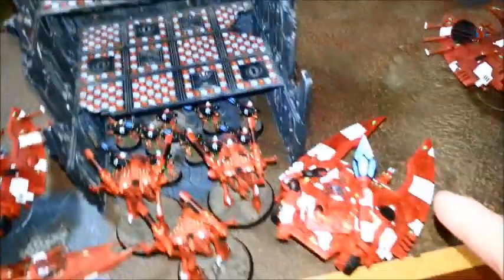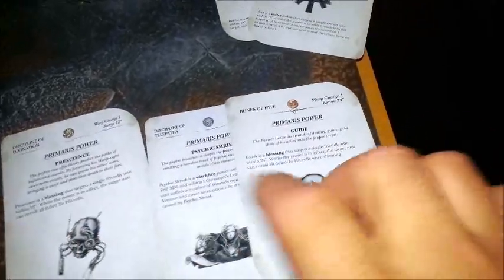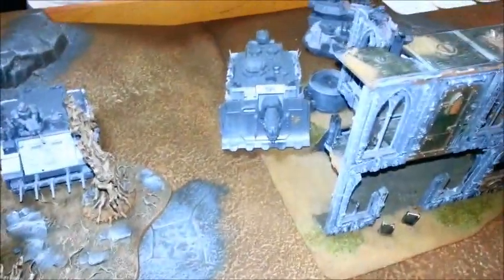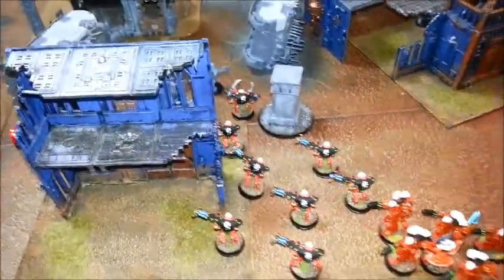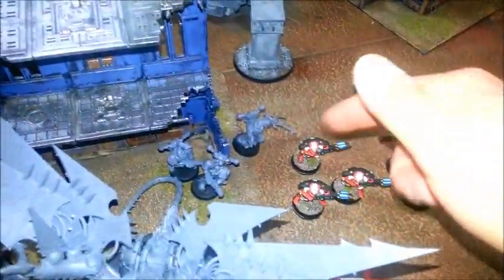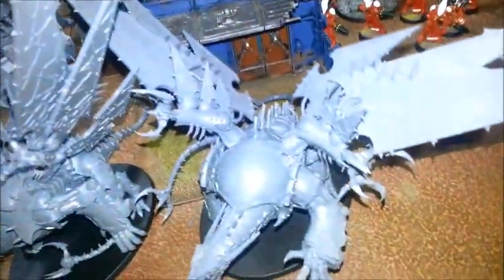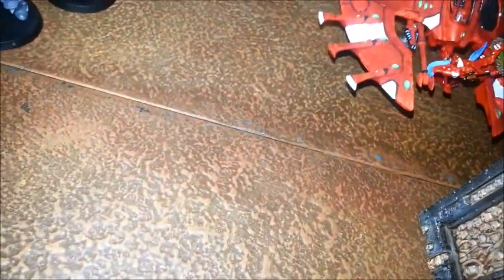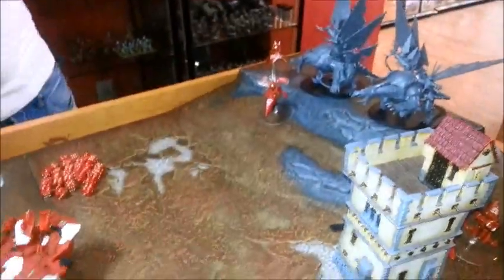Eldar vs Chaos SM (Heldrakes!) 1850pt battle report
I face two deadly dragons in one army...Double Dragon? :)
Army List:
Farseer on Jetbike - 115
Spiritseer - 70
10x Dire Avengers - 130
---Wave Serpent: TL-Scatter, ShurikenC, Holos, Stones - 155
9x Jetbikes: 3x Shuris - 183
3x Jetbikes - 51
5x Wraithguard - 160
2x Vypers in Squadron: 2x StarC, 2x Shuris - 130
10x Warp Spiders - 190
Fire Prism: Holos, Stones - 150
3x War Walkers in Squadron: 6x Scatter - 210
= 1849

On a side note, can anyone confirm for me whether flyers like the Heldrakes are allowed to Vector Strike something on the same turn they decide to fly off the board? Seems rather important!